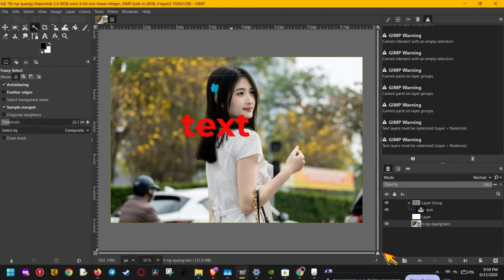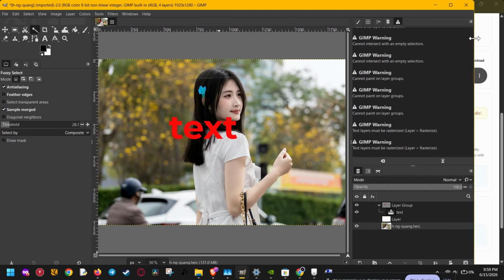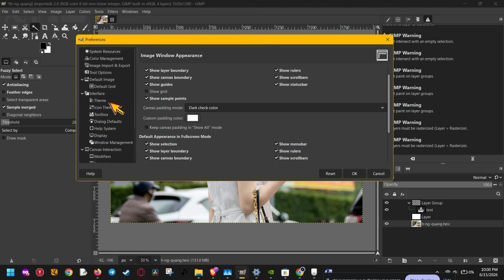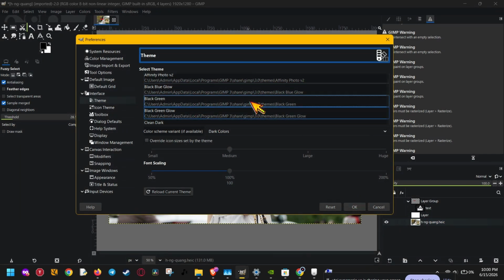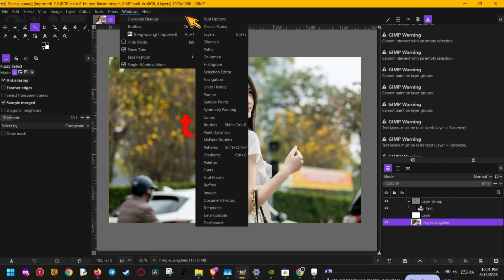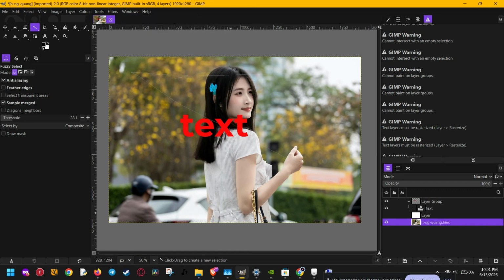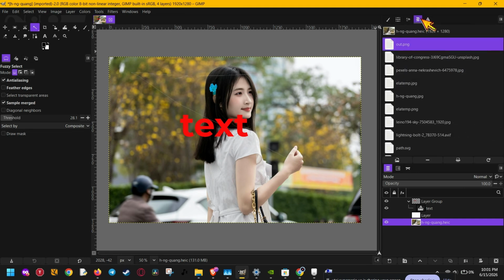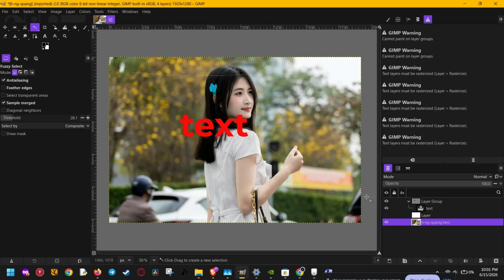Gimp Display Error (Easy Fix Guide)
Learn how to fix a GIMP display error with simple troubleshooting steps for glitchy canvases, missing panels, flickering UI, and broken layouts.
This guide covers resizing the window, changing themes, toggling single-window mode, checking the error console, and resetting preferences.

🕚Timestamps:
0:00 Intro
0:22 Fix Glitchy Or Flickering Canvas
1:08 Change The GIMP Theme
1:32 Toggle Single-Window Mode
1:58 Restore Missing Toolboxes And Panels
2:24 Open The Error Console
2:37 Reset GIMP Preferences
2:45 Recap And Outro

✍️What You'll Learn In This Video:
• How To Fix A GIMP Display Error
• How To Repair A Glitchy Or Flickering Canvas
• How To Restore Missing Toolboxes And Panels
• How To Toggle Single-Window Mode In GIMP
• How To Use The Error Console In GIMP
• How To Reset GIMP Preferences To Factory Defaults
• How To Troubleshoot Broken GIMP Interface Layouts
• How To Clear Rendering Bugs In GIMP

💡Pro Tips:
• Try resizing the window first, since it often forces an instant redraw.
• If one theme causes glitches, switch to another and test again.
• Use the Error Console to spot plugin issues before resetting everything.
• Reset preferences only if the display problem keeps returning after a restart.
• If panels are missing, check whether they were closed accidentally before assuming the app is broken.